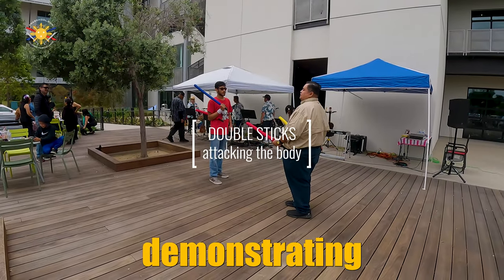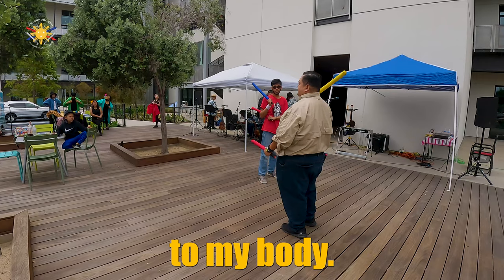aloha festival part 3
🇵🇭 Welcome to FMASCHOOL! 🥋✨ Dive into Filipino Martial Arts with us! Learn Arnis, Eskrima, and Kali from expert instructors. We proudly showcased at the Aloha Festival for AAPI month.

Filipino Martial Arts School is the premiere Filipino Martial Arts School in the Inland Empire as well as Riverside County.  And now serving Orange County.  With over 15 years worth of teaching experience and 20+ years of Filipino Martial Arts Training.

Want to join we now have a new headquarters in Downtown Riverside.